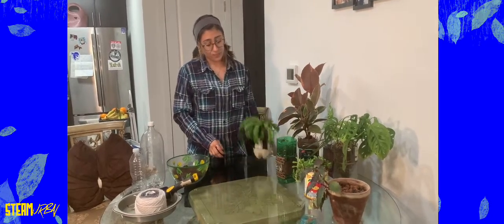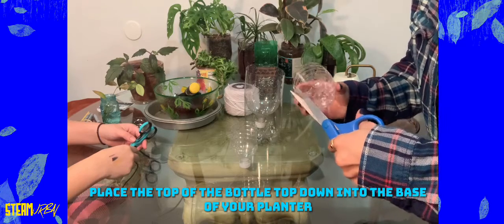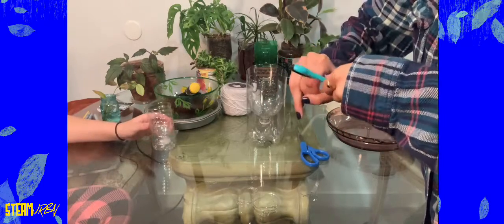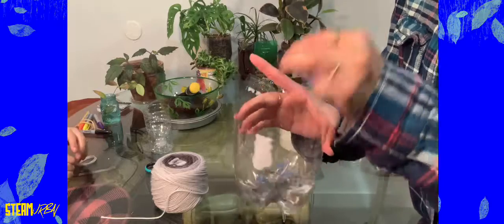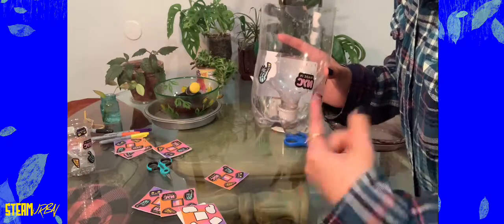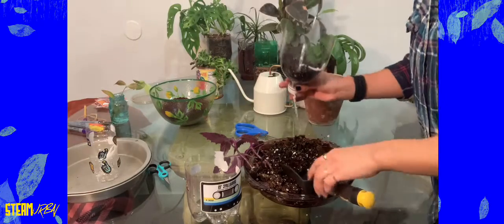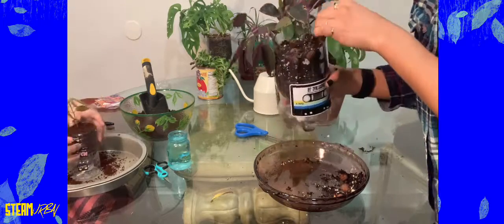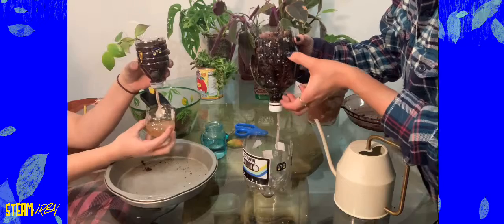HOW TO MAKE SODA BOTTLE PLANTERS TO REDUCE PLASTIC WASTE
Making Soda Bottle Planters to Reduce Plastic Waste

Hey STEAMers! Learn how to reuse soda & water bottles and turn them into art w/ @insertname! Tune in to learn a cool way to make use of your “trash” that can you can use to create eco art for your home!  Eco art stands for ecological art which is art focused on restoring life forms, revitalization & environmental issues. Eco art involves using found materials to create cool pieces, highlighting issues that affect our ecosystem and propose solutions through art, and inform their community about her environment.